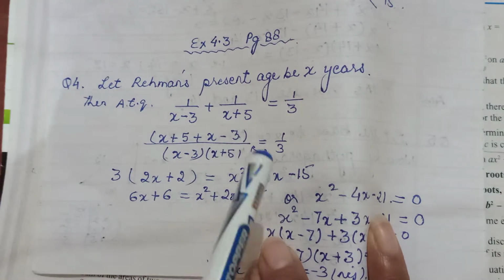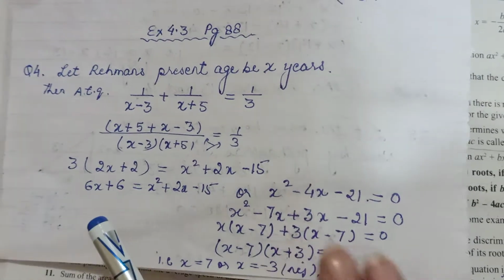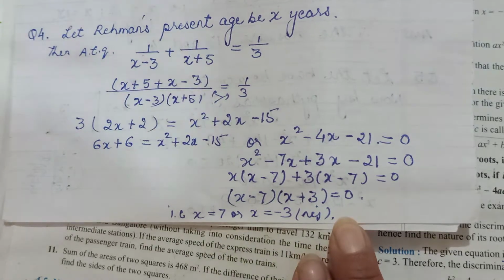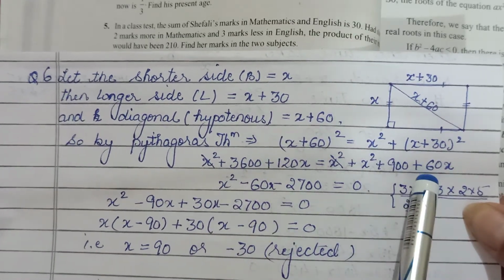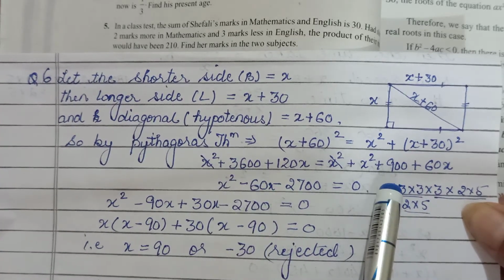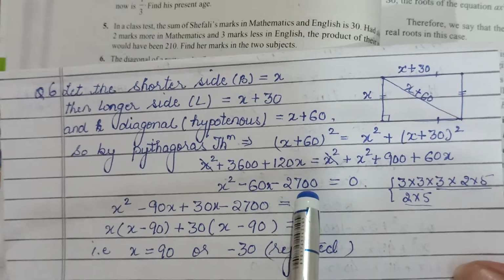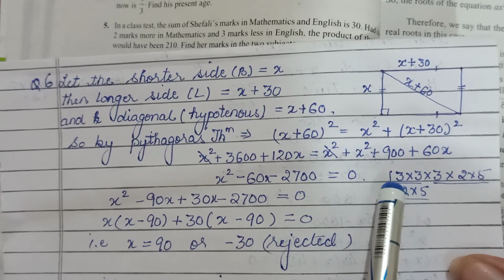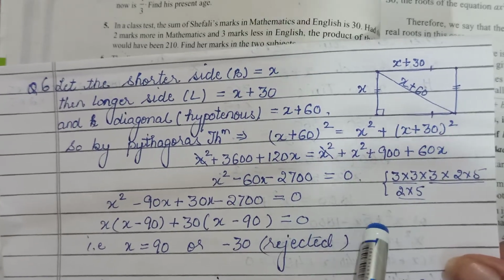Maths-Class 10 : Ex 4.3 ( Q4-7 )